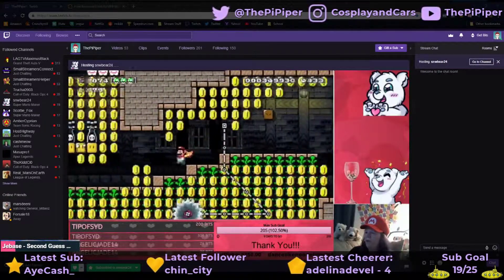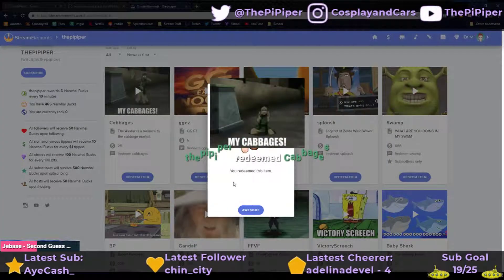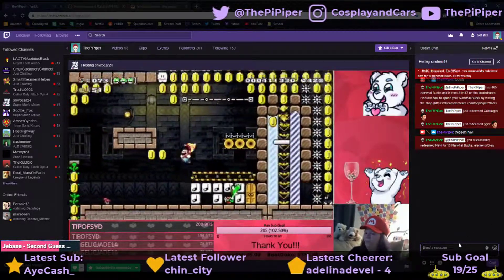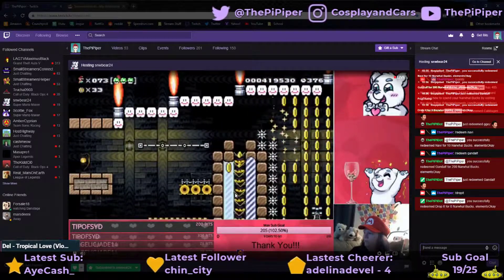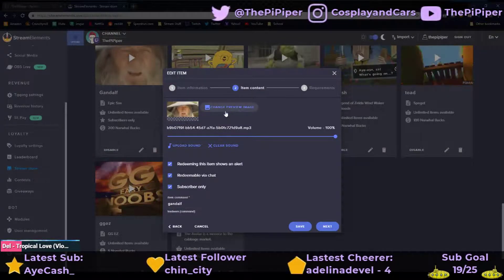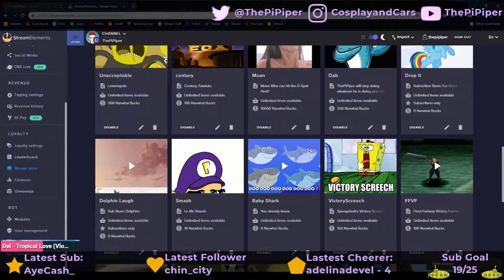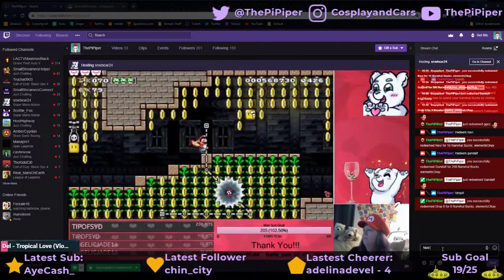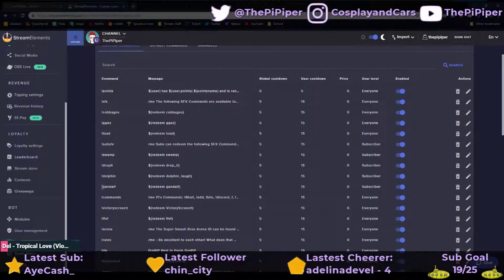StreamElements Tech Support: Setting Up Sound Effects and Stream Perks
A video for Babnbeeb gaming. No editing. Made in one take.

I stream every Monday, Wednesday, Friday, and I speedrun on the weekends.

CHAPTERS:
Explaining the difference between Stream Perks and Sound Effects - 00:00
Command Examples - 01:38
The Stream Store - 3:27
Stream Perks - 3:50
Sound Effects - 4:27
Overlay - 5:01
Chat Commands - 6:51